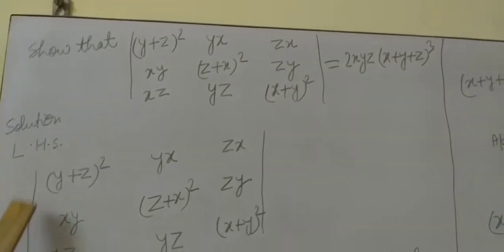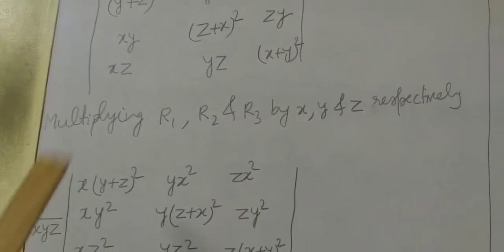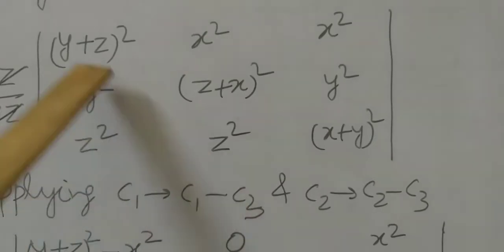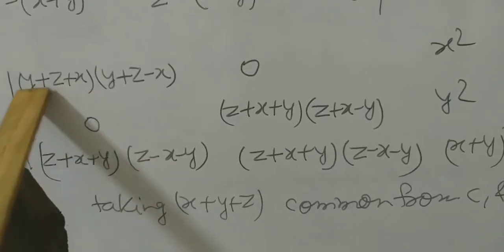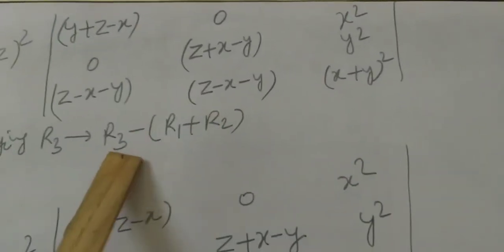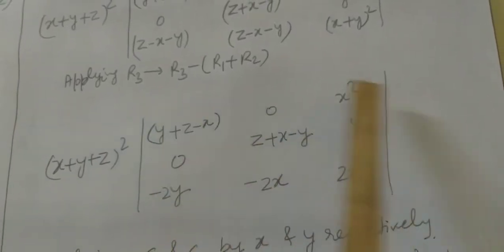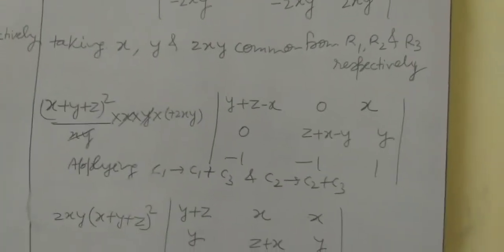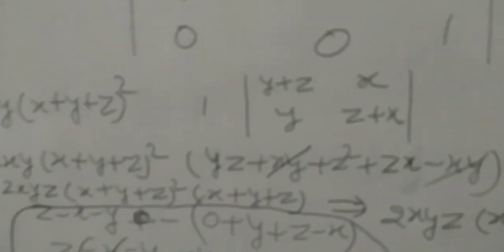Questions based on properties of determinants